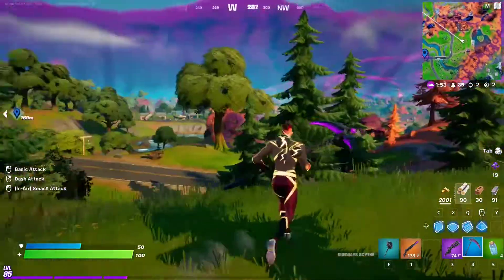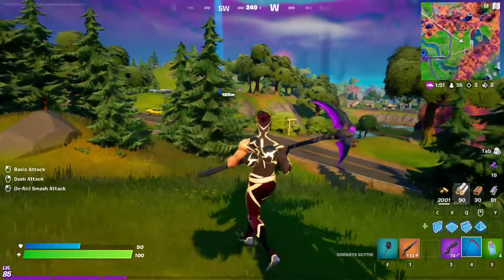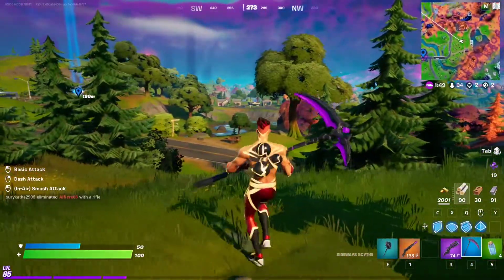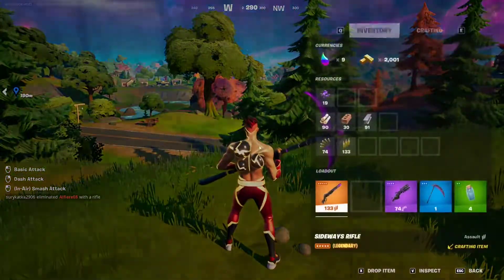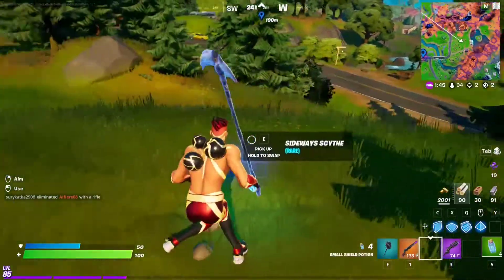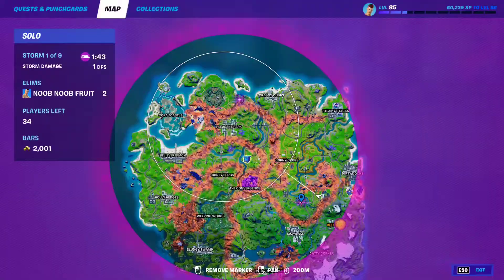*NEW* Best Way To Rotate In Fortnite Chapter 2 Season 8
In this video i'm going to show you the *NEW* Best Way To Rotate In Fortnite Chapter 2 Season 8